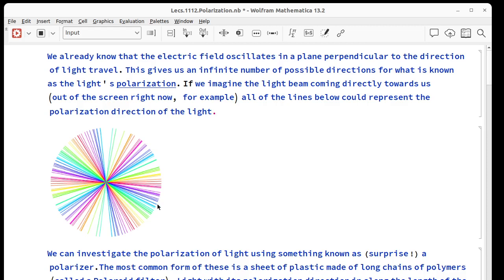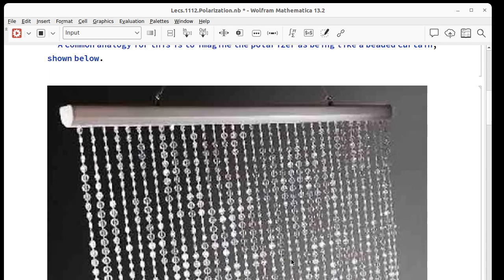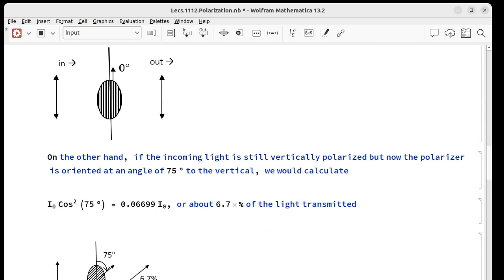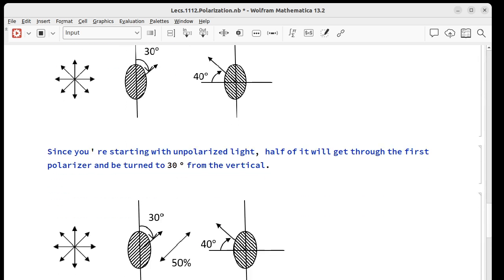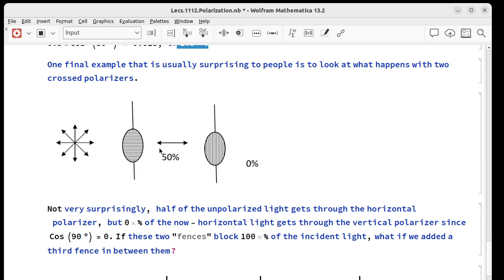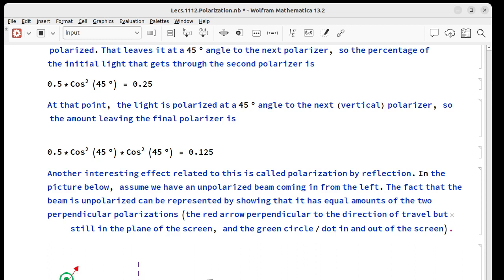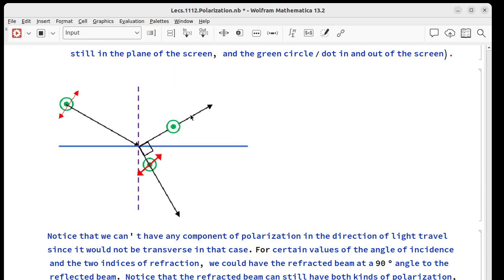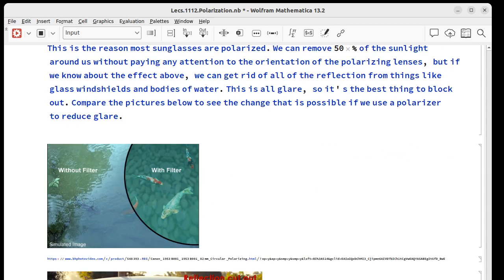Polarization 1112 Lec 48